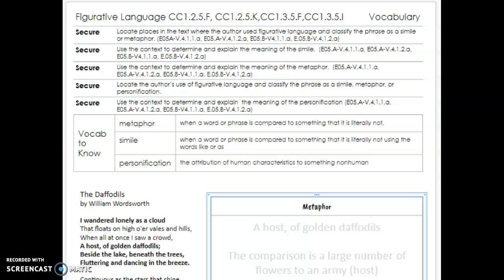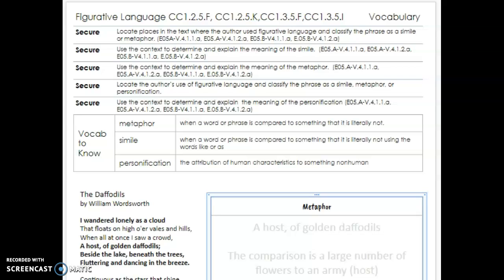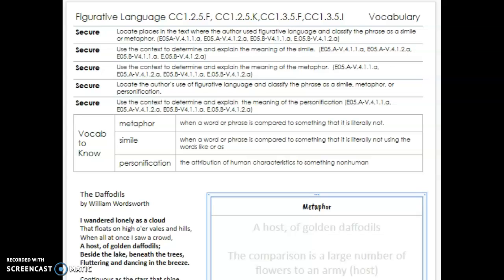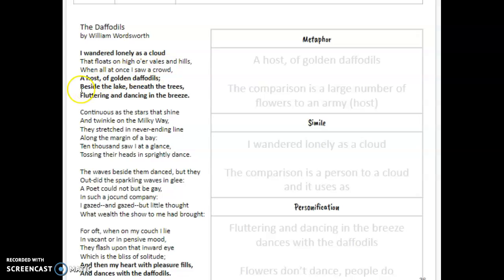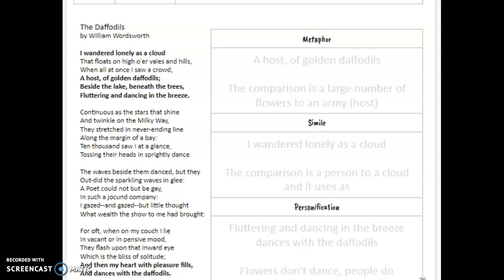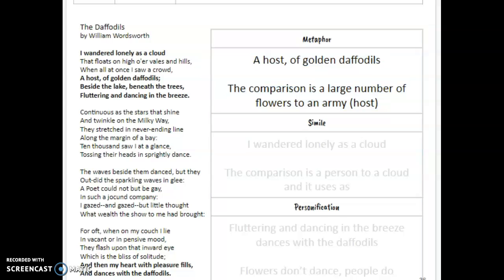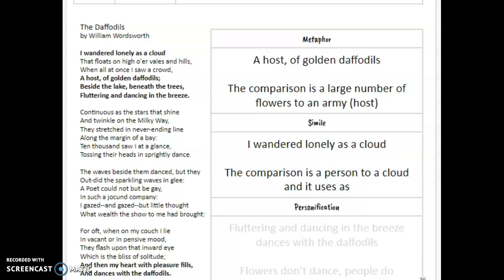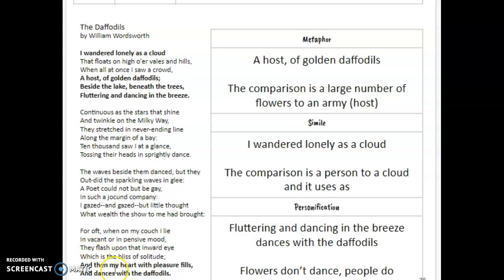Similes, Metaphors, and Personification, ELA 5th Grade Vocab